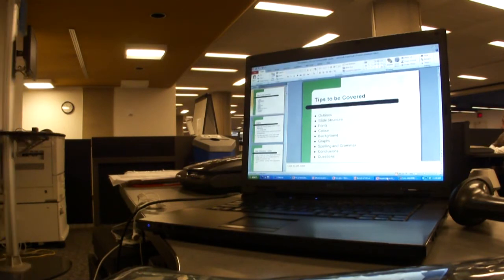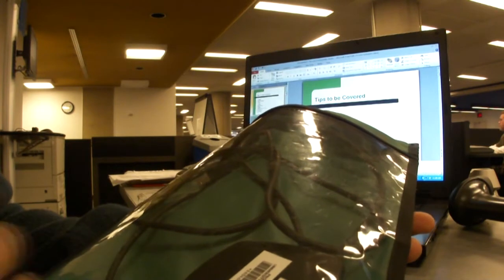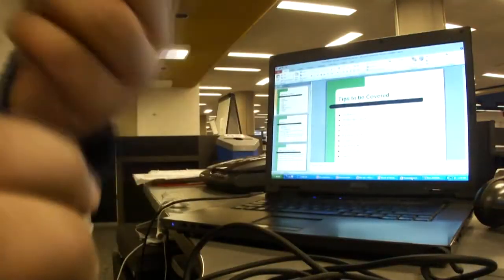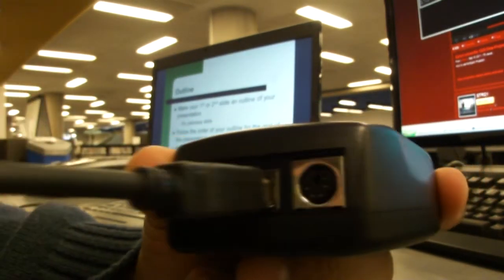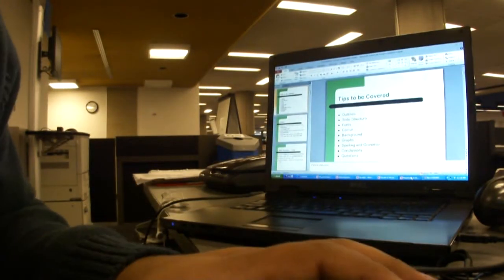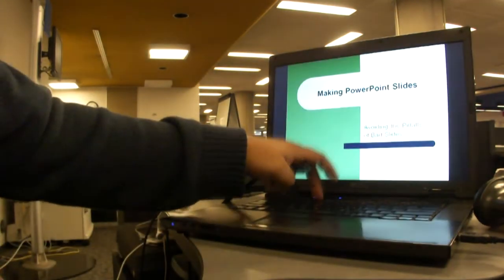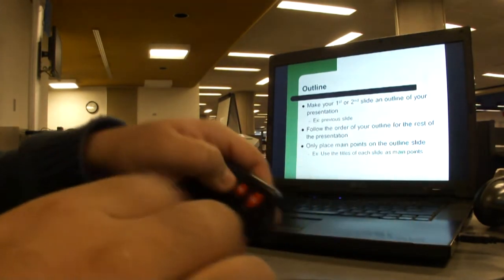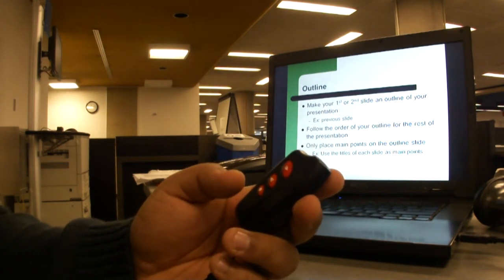Laser pointer and power presenter/wireless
This video will shows you how to hook up the Power presenter to you windows based laptop.